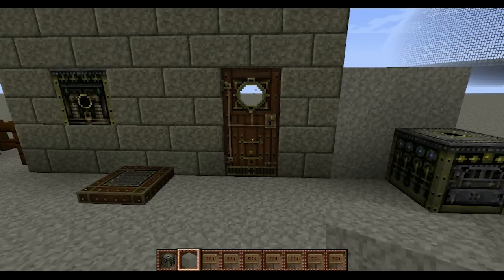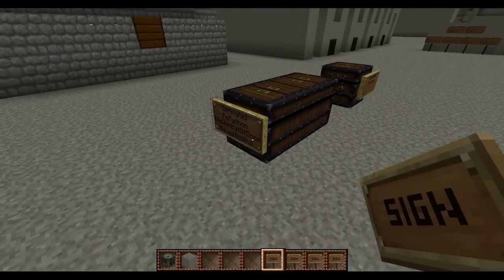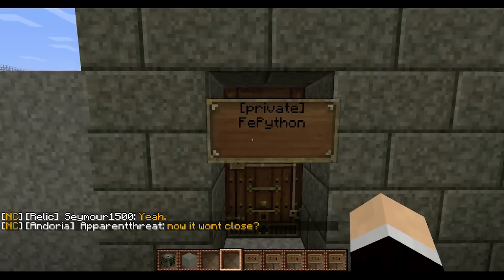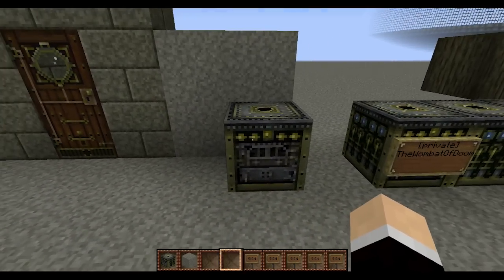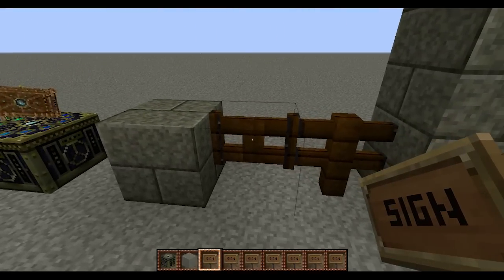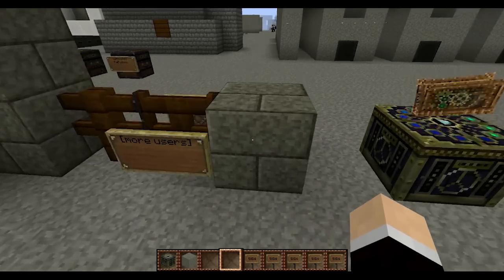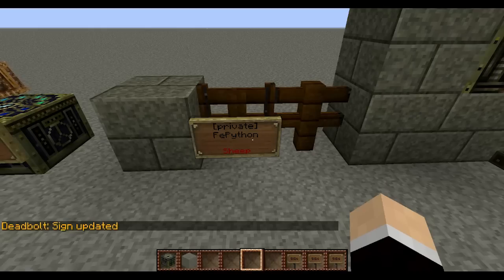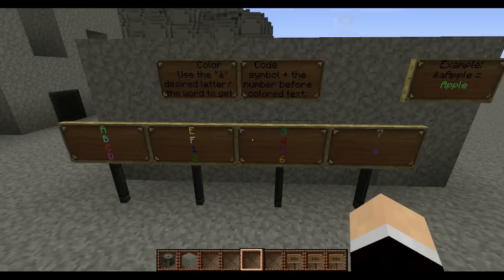Andoria: DeadBolt Plugin + Color Signs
Here is a tutorial on how to use DeadBolt and Color signs on the server Andoria

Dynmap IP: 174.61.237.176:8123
(use this IP in your internet browser to look at are dynamic world maps)